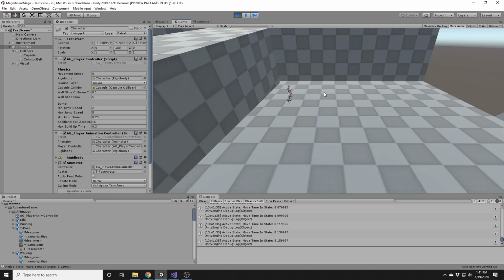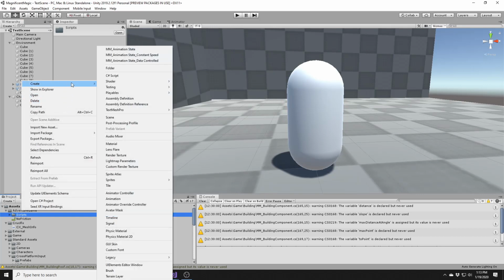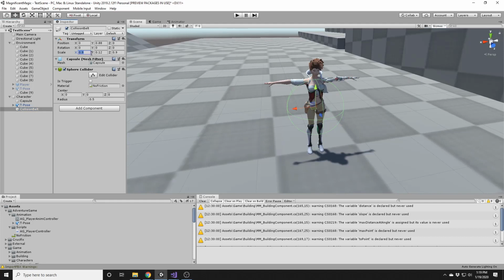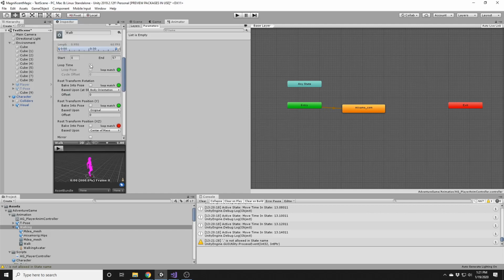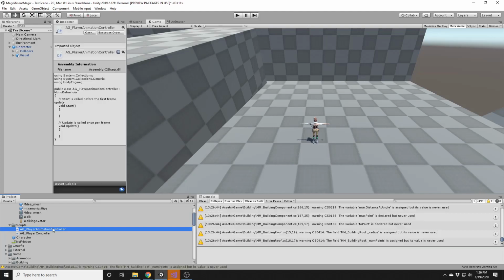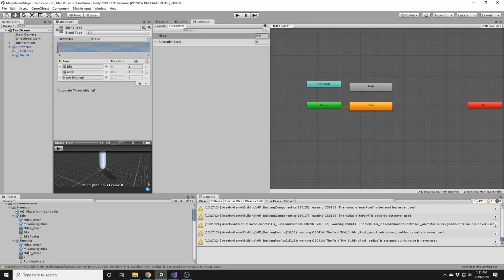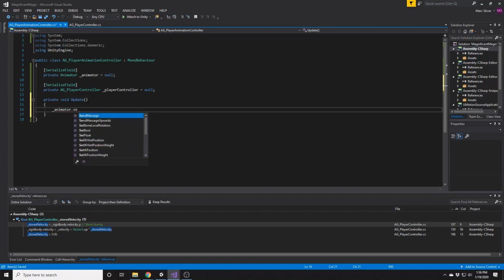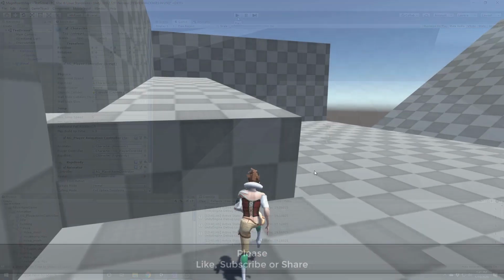E.04 - Let's Build: Adventure Game (Animation)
Episode 4: A new wall jump?... Also Animation!

Info: Welcome back to this let's build series where we make and adventure game while focusing on payoff, polish and process.

Payoff:
Visual results fast!  Yes!  That's what I personally like to see.

Polish:
This feeds into payoff as I want the feel of this adventure game to be tight and easy to use.

Process:
Step by step advancement through development.  That means code will often change, be simplified or adjusted.  You may see many ways to do the same thing.  It could be a great way to understand things under the hood.

Things to keep in mind:
-Like in all things in game development you often are doing something for the first time.

-I am not perfect and there are likely ways to do what I am doing better.  Please feel free to suggest them :).